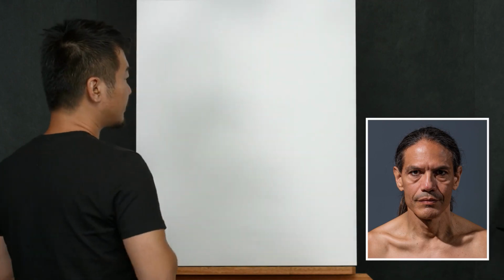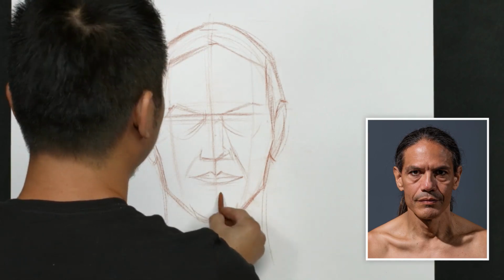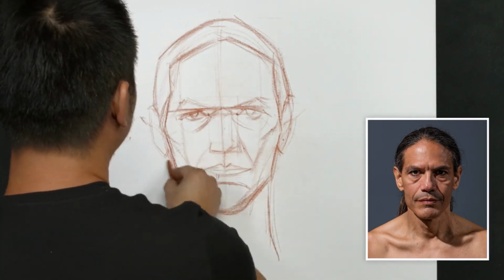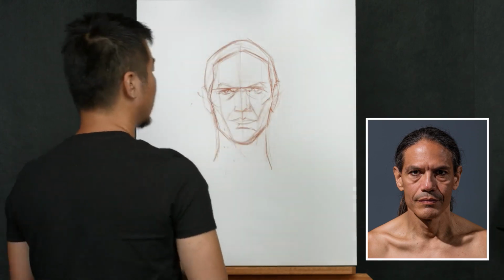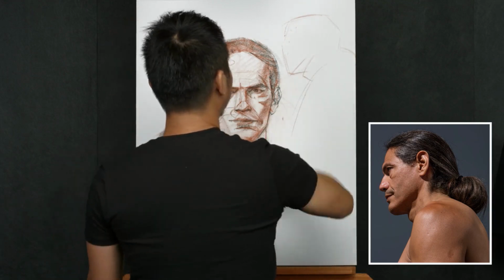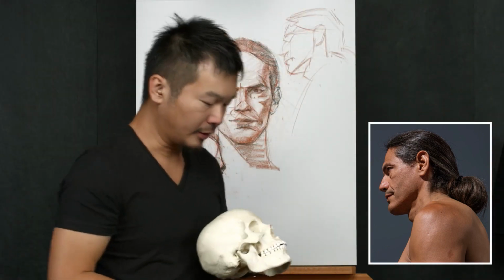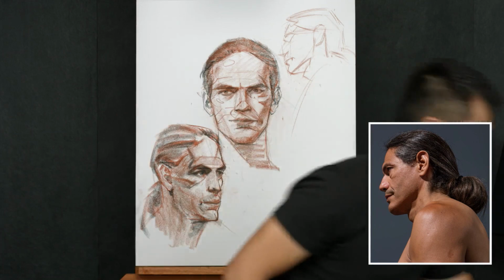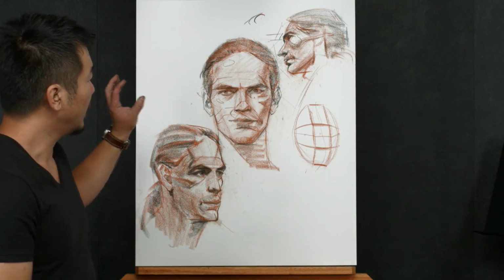структура головы 3 Front, Three Quarter